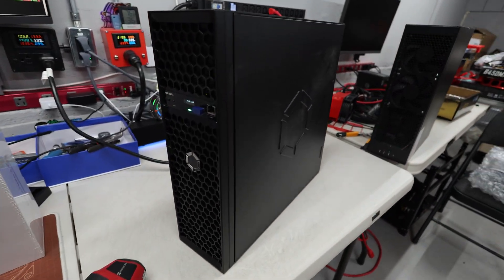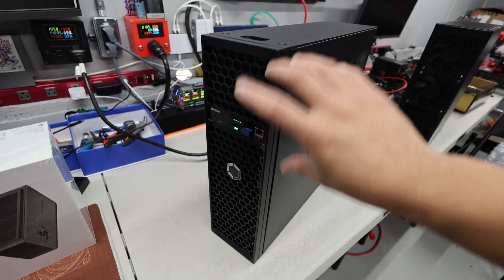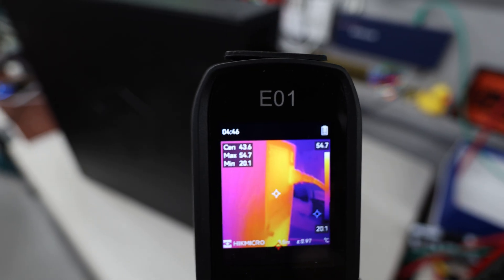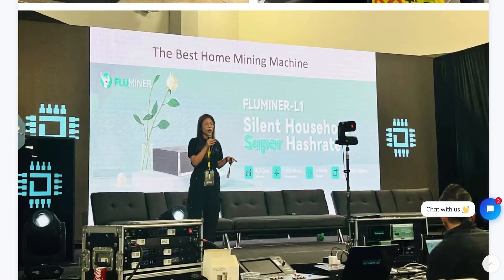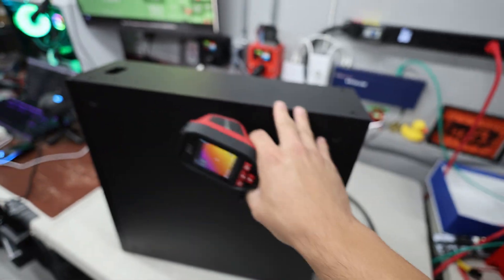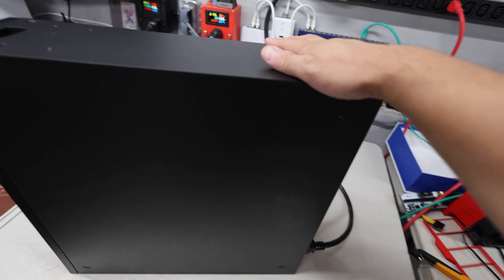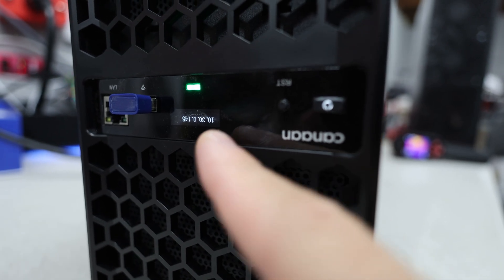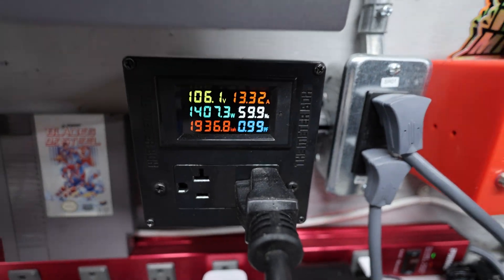Why Your Avalon Q Might Be Overheating (and How to Fix It!)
Avalon Q PRICE DROP! code RPMRPM for $30 off
Fluminer T3 Bitcoin Miner code RPMRPM for $30 off
Fluminer L1 Pro on sale! code RPMRPM for $30 off

Title: I Flipped My Avalon Q Upside Down… Here’s What Happened! (Heat Test + Power Optimization)

Description:
Hey guys, Red Panda Mining here 🐼
In this video, I test whether flipping the Canaan Avalon Q upside down can help reduce heat buildup in the power supply and lower power consumption.

I noticed heat rising from the hashboards directly into the PSU — possibly causing extra resistance and higher watt draw. So I flipped the whole unit to test airflow, temperature, and efficiency changes.

📊 Results:

Cooler PSU temps

Slightly lower power draw

Better long-term reliability for the PSU